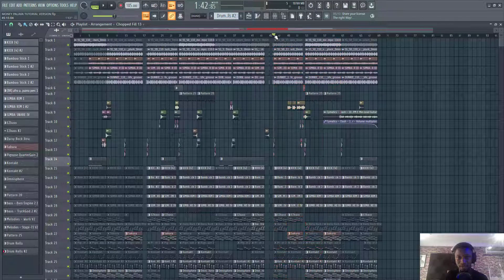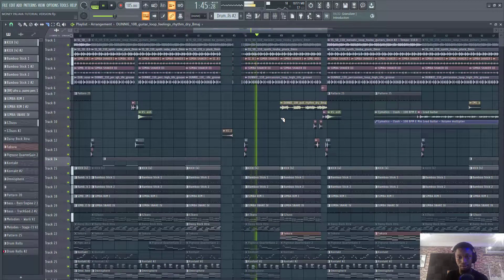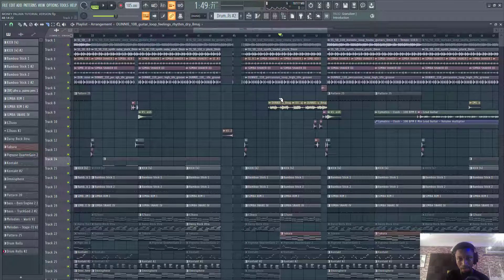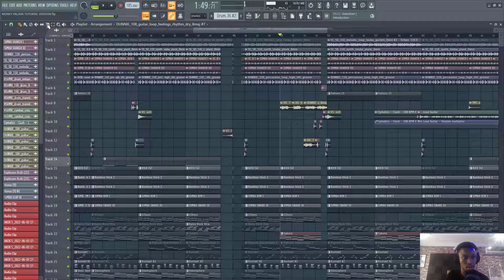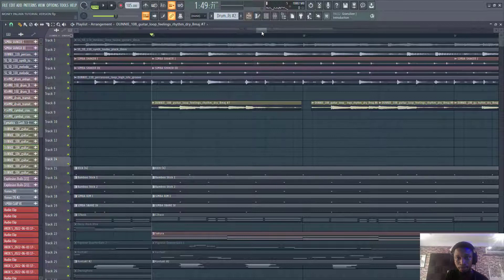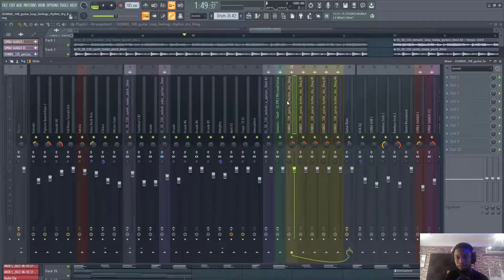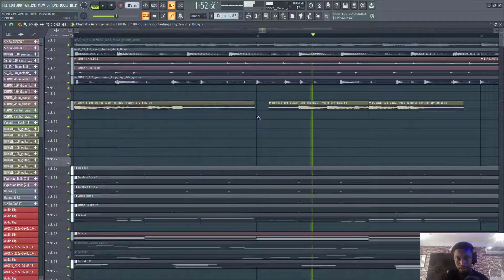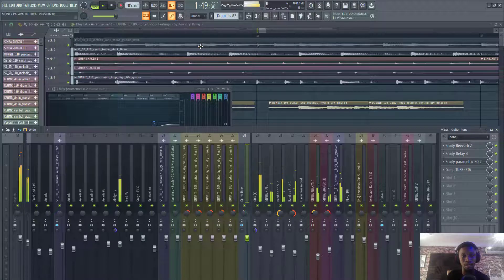How To Match Every Sample To The Key Of Your Beat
This video shows how to match any sample to fit the very key of your beat. It involvs the art of understanding the picth knob and how to tweak it perfectly fall in key on my Digital Storm Avon 15 Laptop